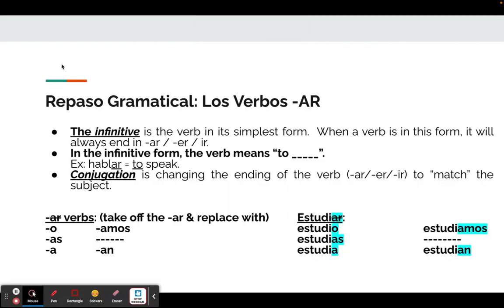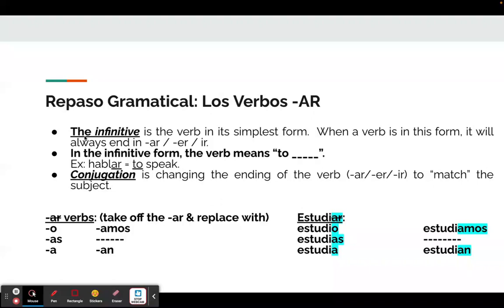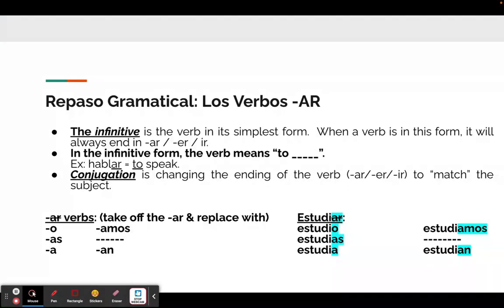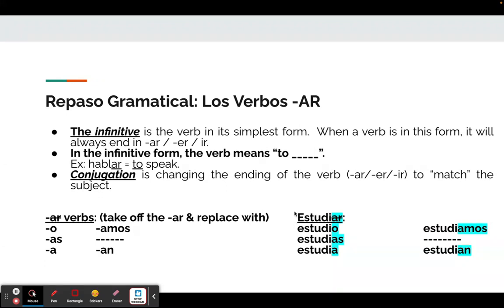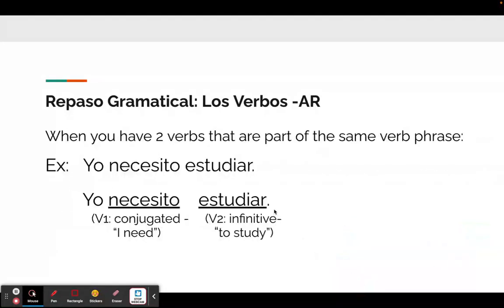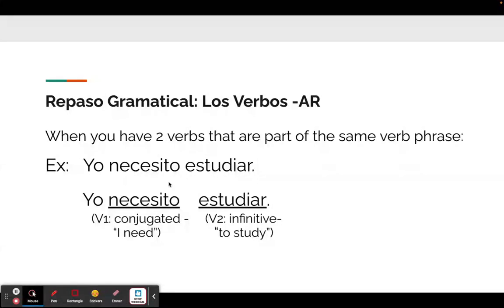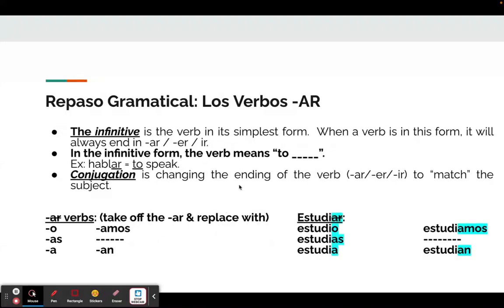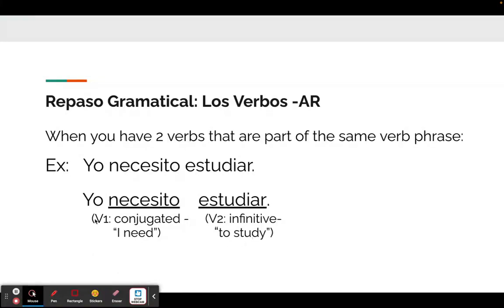-AR Verbs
Short review of using -AR Verbs